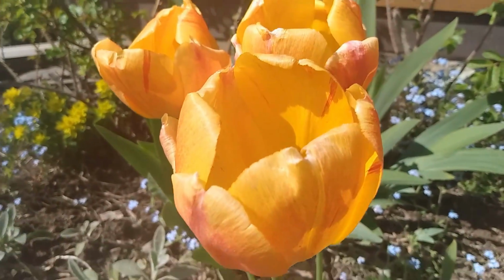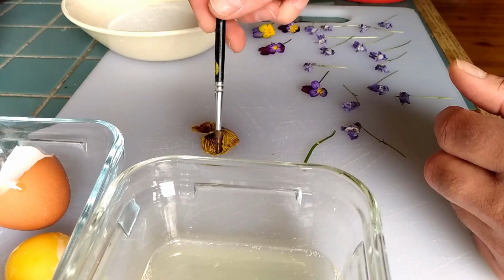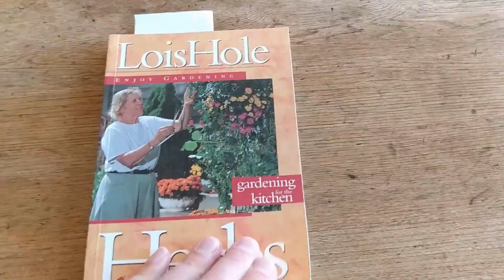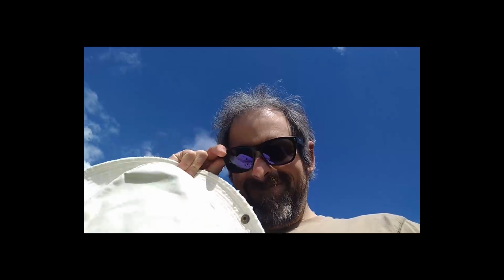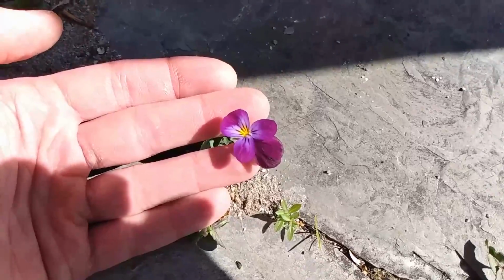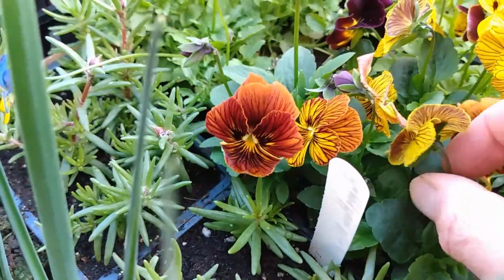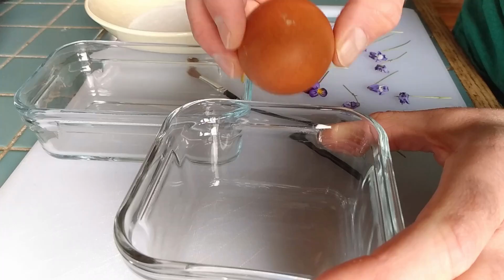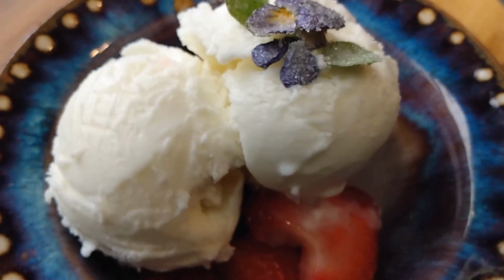S.T.E.A.M @ the Library: How to Make Candied Flowers!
S.T.E.A.M (Science, Technology, Engineering, Arts, Math)

Join Tech Assistant Chris from the Okanagan Regional Library and make a tasty treat from common edible flowers!

Materials:
-a reliable guide to edible flower varieties
-scissors and a container to harvest flowers
-wax paper or a non-stick cookie sheet
-bowl
-clean paintbrush
-one egg (keep the white and put the yolk aside for lunch!)
-white sugar, Caster sugar or Berry sugar

Warnings:
-do not harvest flowers from lawns, gardens, near roads or areas underneath powerlines that may have been contaminated with oil or treated with pesticides or weed killer.
-don't harvest flowers in National or Provincial parks...leave them for others to appreciate!
-only harvest cultivated flowers if you have permission!

Check your local library, bookstore, or online sources for a guide to edible flowers.